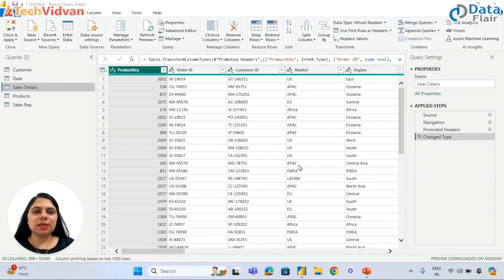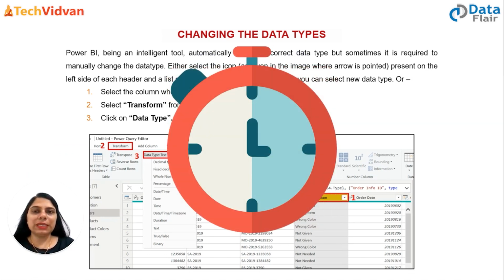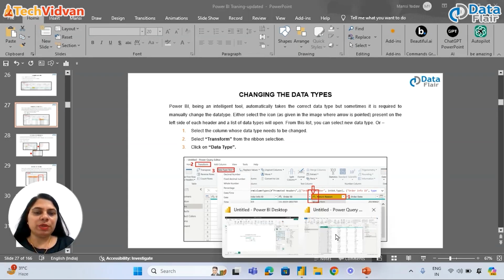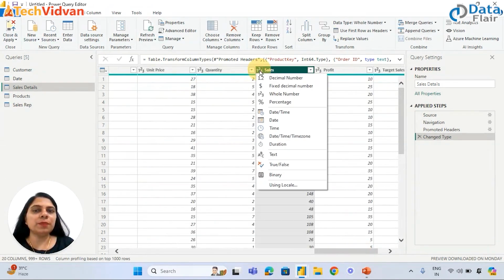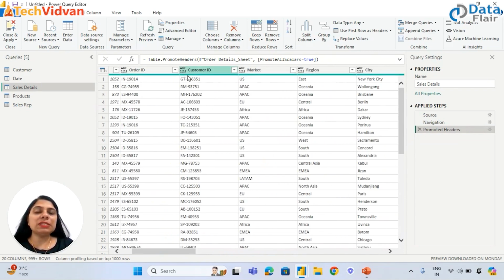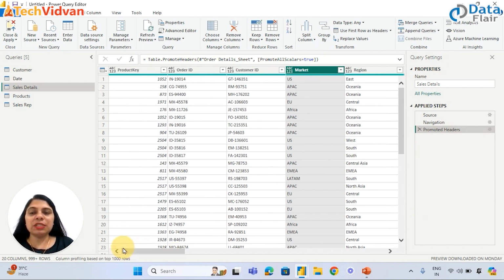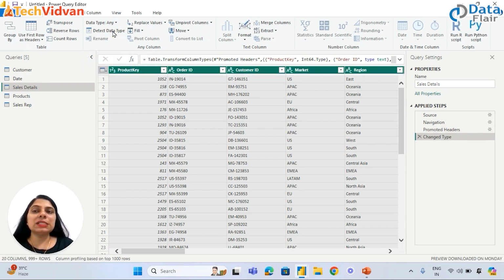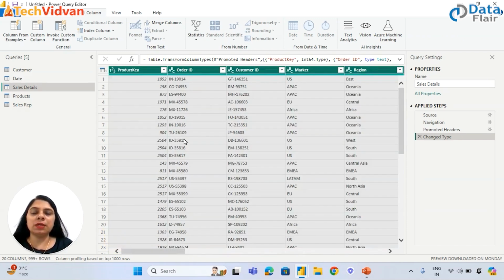Data Types in Power BI | Power BI Full Course for Beginners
If you want to master Power BI and get ready for MAANG companies, Enroll in our Job Ready Course

In this video, we will explore the different data types available in Power BI and how to use them effectively in your reports and dashboards. Understanding data types is crucial for proper data modeling and analysis in Power BI. We’ll cover basic data types like text, numbers, and dates, as well as more advanced types such as boolean, currency, and others.

This tutorial will help you understand when and how to use each data type to ensure your data is represented correctly and ready for analysis. Whether you're just starting with Power BI or need a refresher on data modeling, this video is packed with helpful tips to make your data work for you.

This video is part of our Full Power BI Course Playlist, designed to help you master Power BI from the ground up.